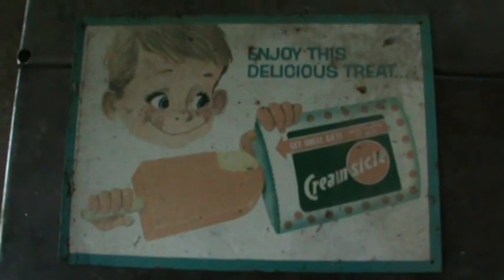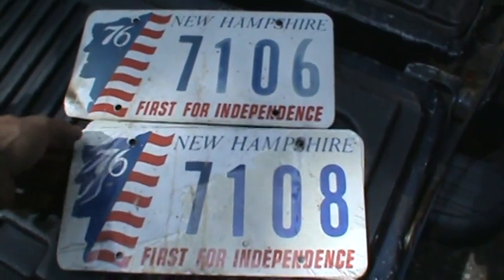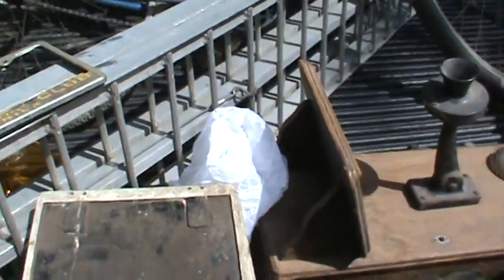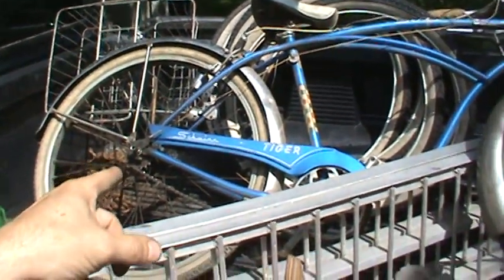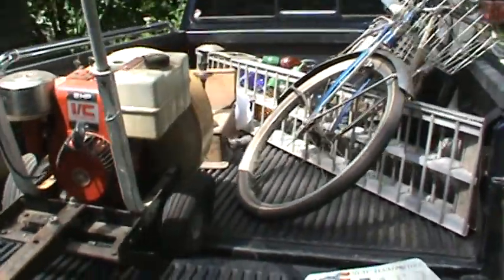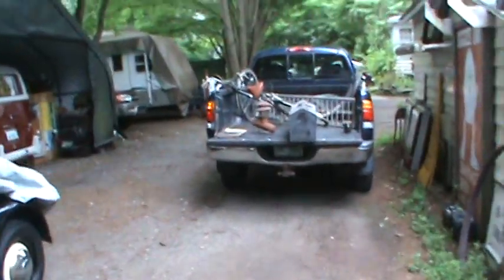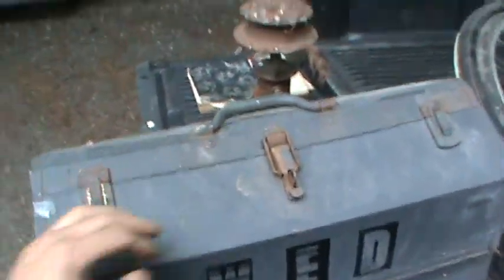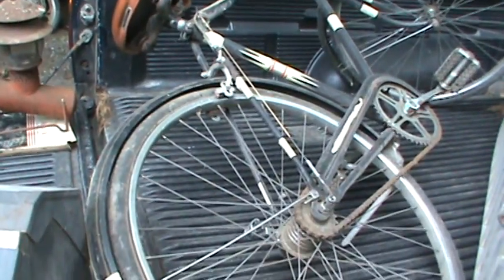yard sale finds and mini bike paint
went shoppin,